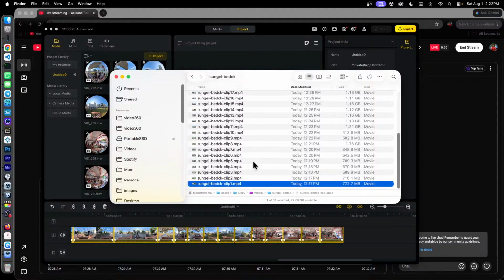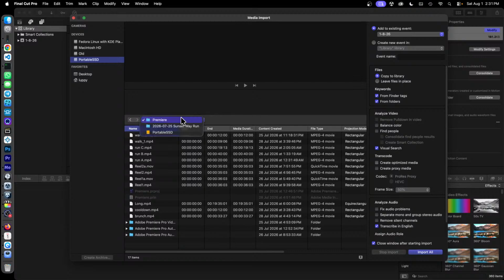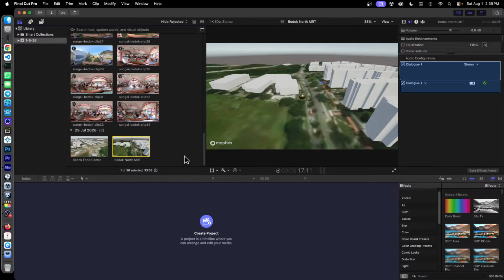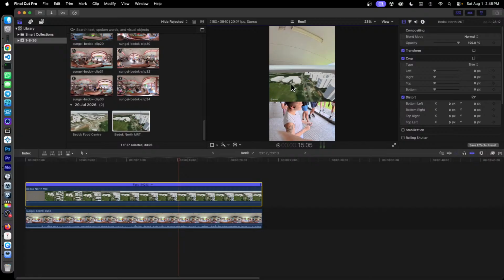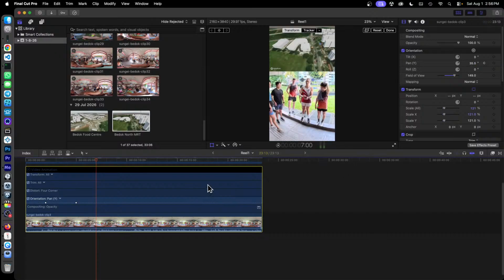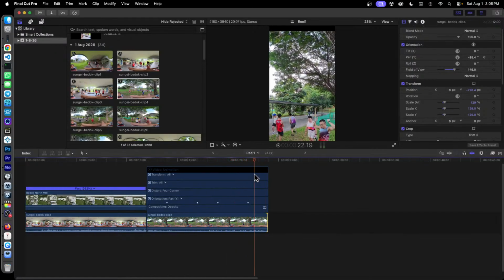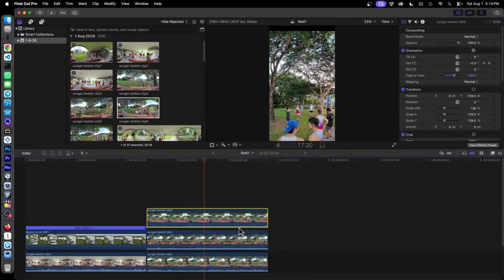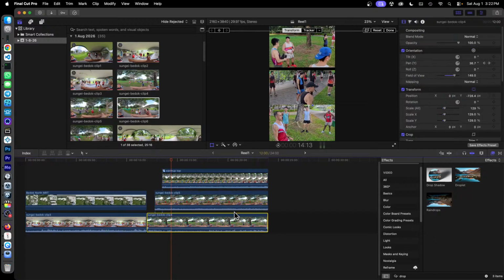[17] Editing the Sungei Bedok videos (Insta360 X5 / Final Cut Pro)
- Import 360-degree MP4 files into Final Cut Pro
- Stacking 3 Videos vertically in the same frame
- Simplify the compositing with Compound Clips